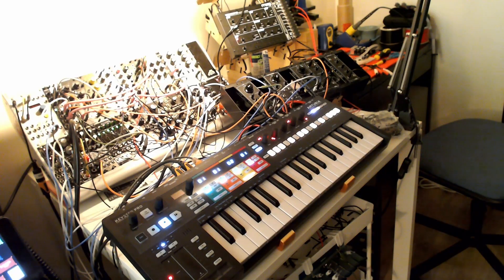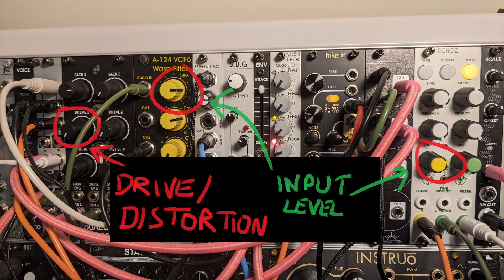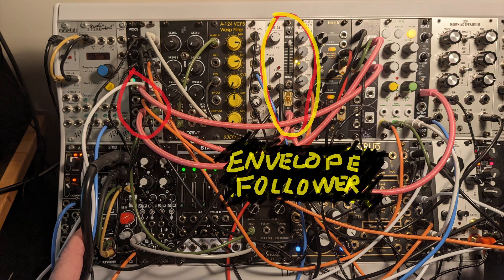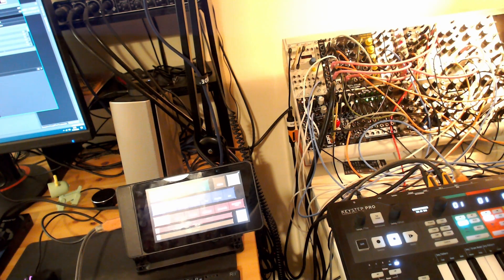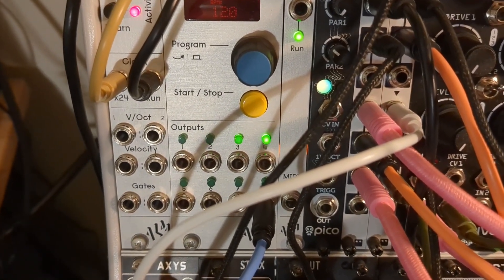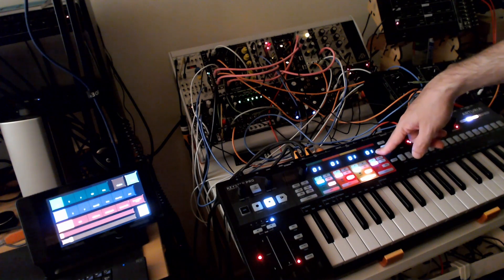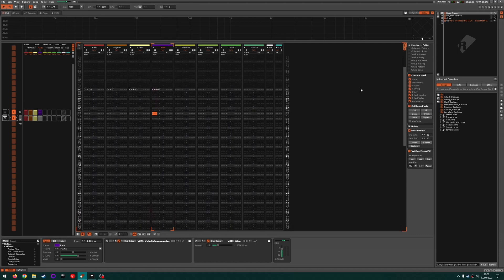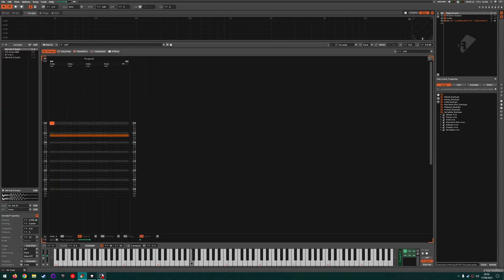Live performance tips: Eurorack, Renoise, and TouchOSC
Some things I learned from my first attempt at live performance with a Keystep Pro, Renoise, and TouchOSC.

In particular, start from the 4 minute mark to see how to (ab)use phrase mode in Renoise to turn it into a live performance sequencer, coupled with either TouchOSC or a MIDI controller capable of sending program change messages.

0:00 Intro
0:15 Saturation & gain staging
0:32 Check voltage levels
0:56 Use your gain knobs
1:19 Envelope follower as a compressor
1:39 Compressor patch
1:57 Tuning & temperature compensation
2:48 Introducing the stars of the show
2:56 Synchronising Keystep, Eurorack, and DAW
3:22 Visual metronome
3:41 Don't get too ambitious
4:00 TouchOSC
4:17 Simultaneous DAW and hardware control
4:44 Live DAW sequencing with TouchOSC and Renoise